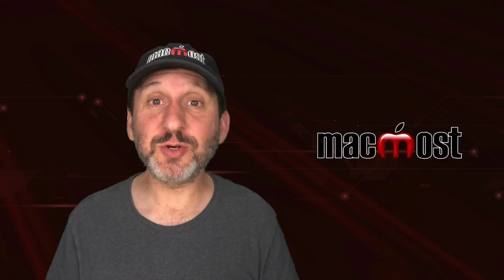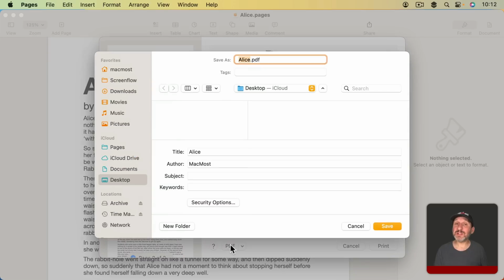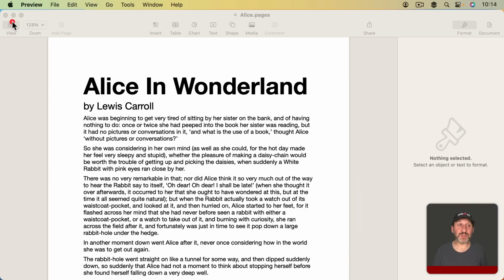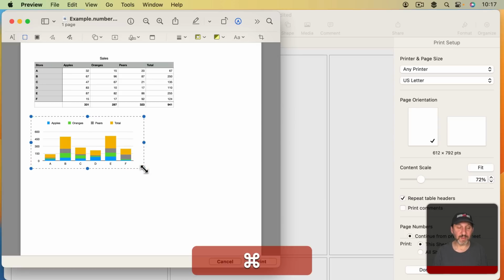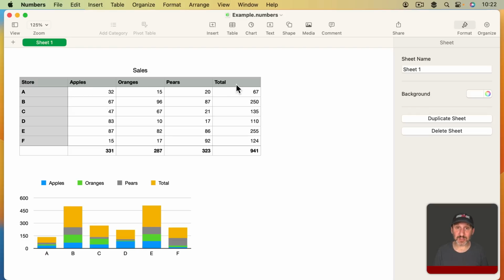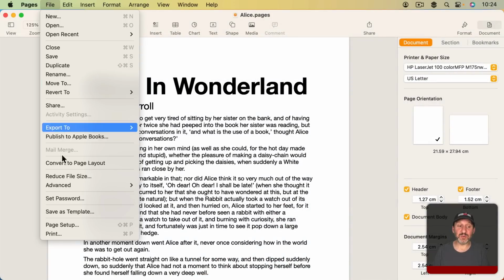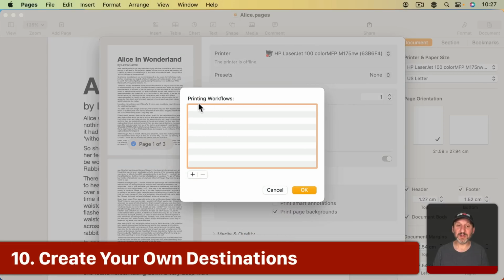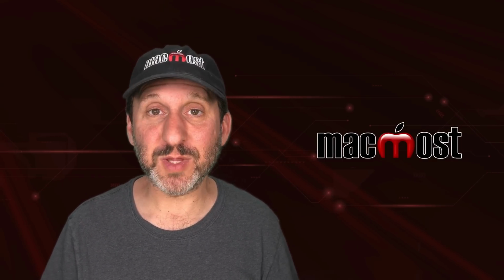10 Tips for Using the PDF Menu in the Print Dialog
There are lots of ways to use the PDF button that is hidden in the Print Dialog of most apps. You can use it to print part of a document or page, export as an image, send directly to Mail and much more.

00:00 Intro
01:31 1. Skip the Menu
01:53 2. Select Pages and Print Options
02:53 3. Open In Preview First
03:25 4. Open In Preview Then Print
04:09 5. Print an Area
05:42 6. Use Markup Tools
06:03 7. Save As an Image
06:35 8. Print As PDF With Just Your Keyboard
08:31 9. PDF To Mail
08:56 10. Create Your Own Destinations